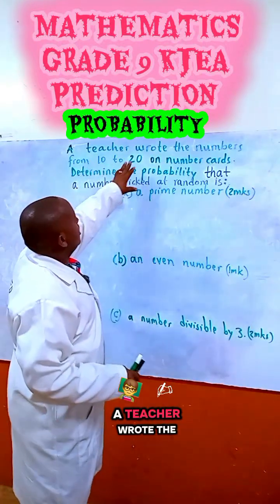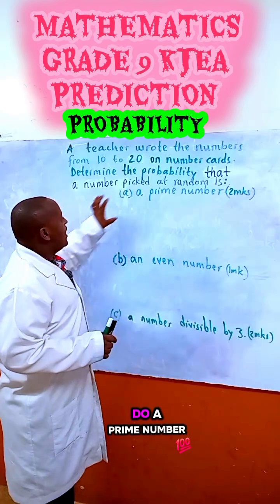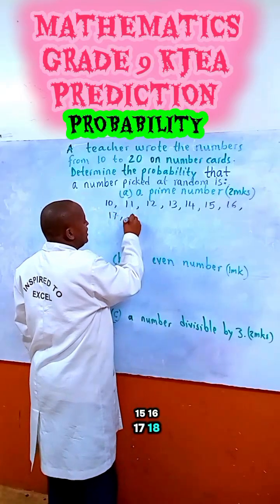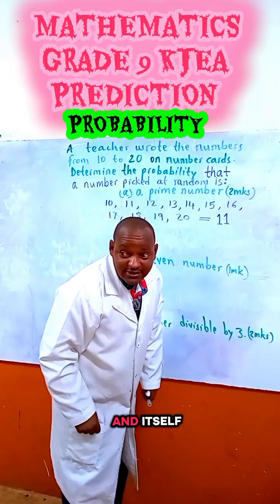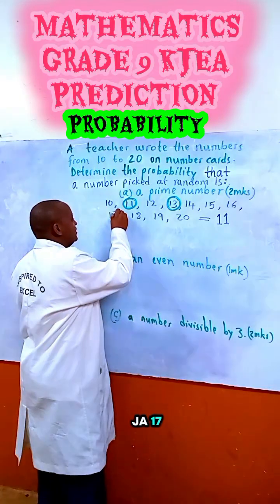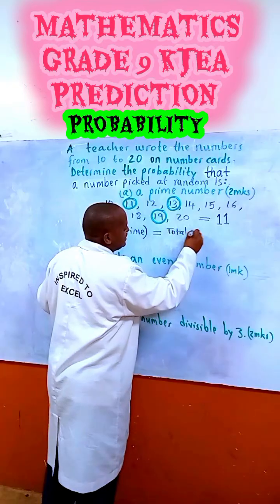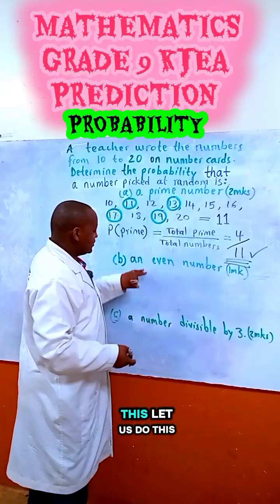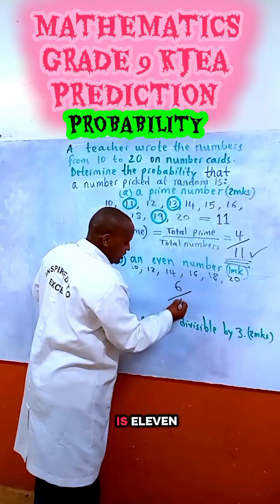Kjsea 2025 maths prediction grade 9